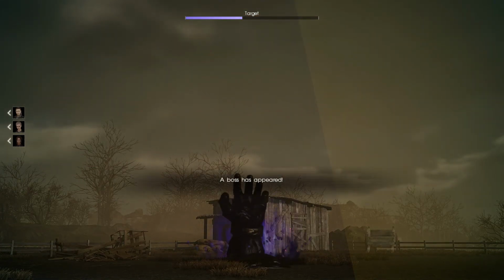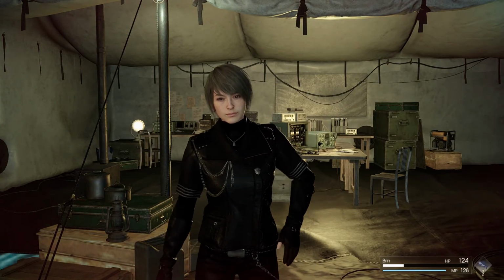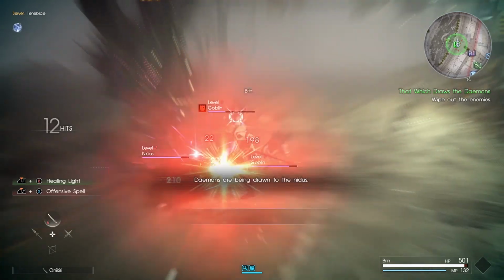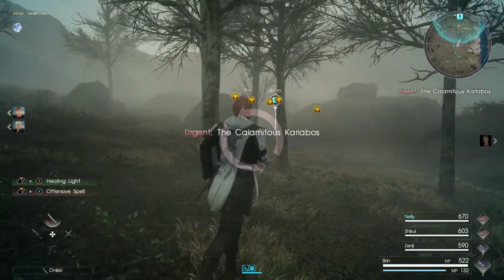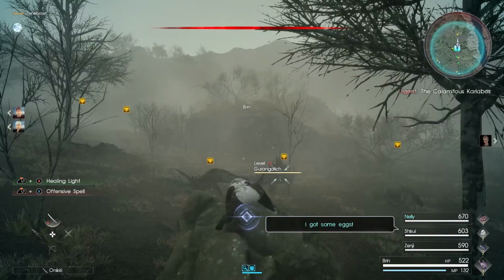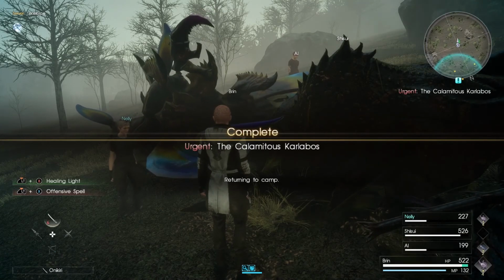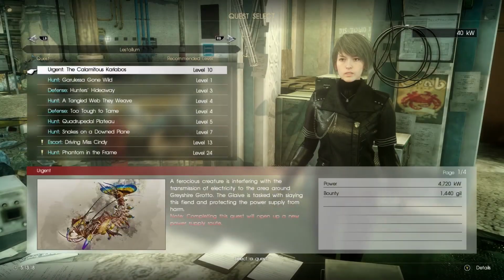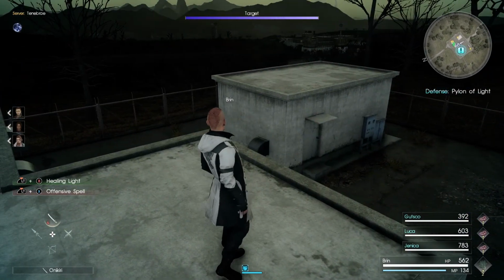Let's Play Final Fantasy XV: Multiplayer Expansion Xbox One X Gameplay - Powering Up [Part 4]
Final Fantasy 15 just released it's multiplayer expansion Comrades and it's a lot of fun, here is part one of my let's play series going through the opening game and missions.
Gameplay captured on Xbox One X at 1080p

Today we are looking at the weapon upgrade system, and more, running new hunts and running into some more difficult missions.

Come Join Us On our Live Stream and be apart of the conversation: